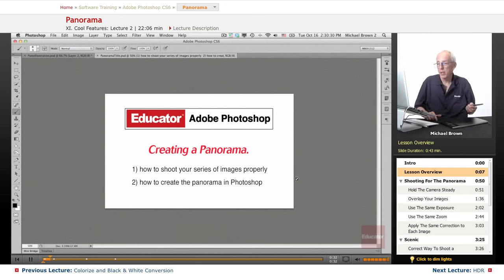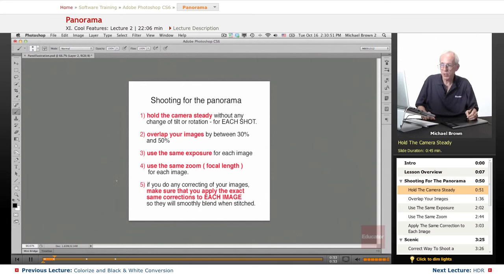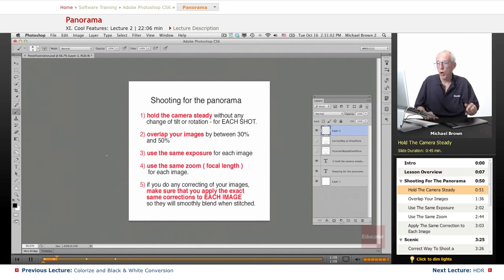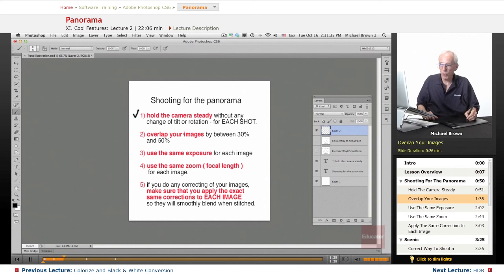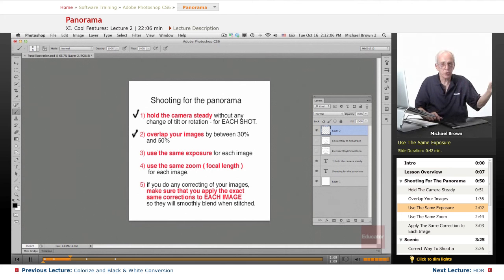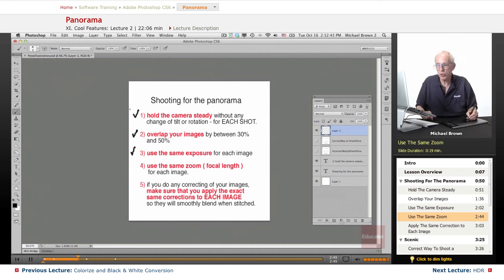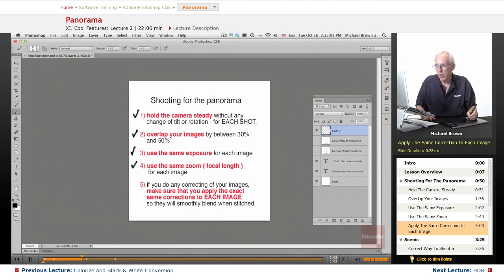"Panorama" | Adobe Photoshop CS6 with Educator.com